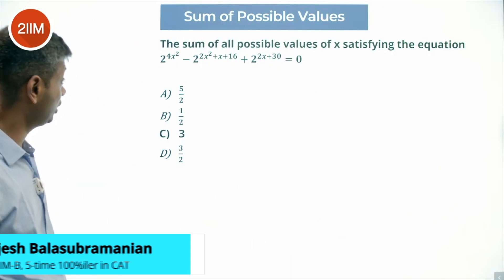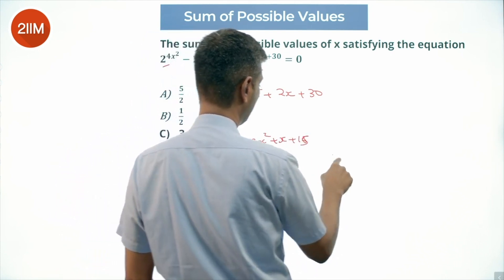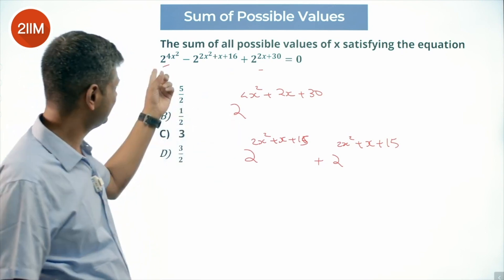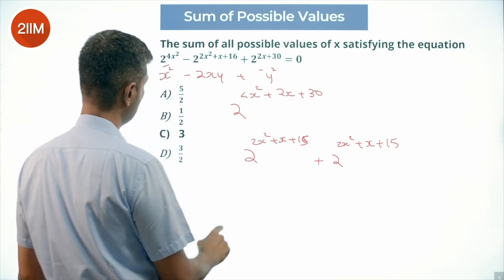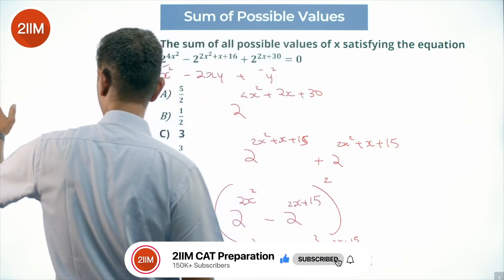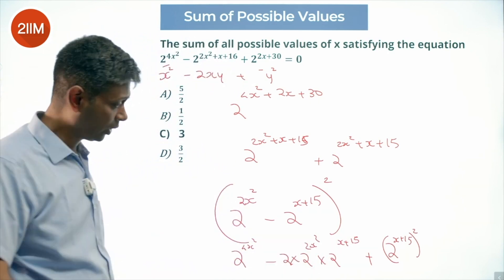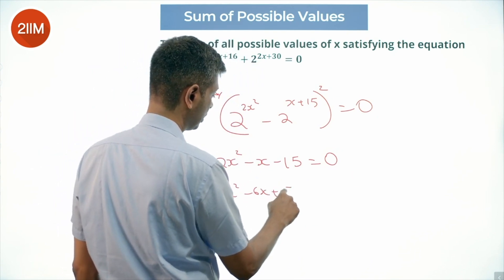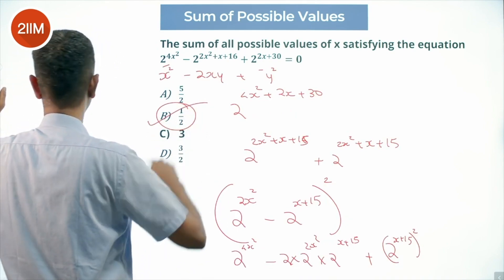CAT 2023 Slot 2 | Sum of Possible values | 2IIM CAT Prep | CAT 2024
The sum of all possible values of x satisfying the equation
𝟐^(〖𝟒𝒙〗^𝟐 )−𝟐^(〖𝟐𝒙〗^𝟐+𝒙+𝟏𝟔)+𝟐^(𝟐𝒙+𝟑𝟎)=𝟎